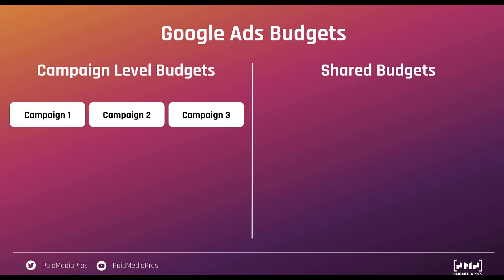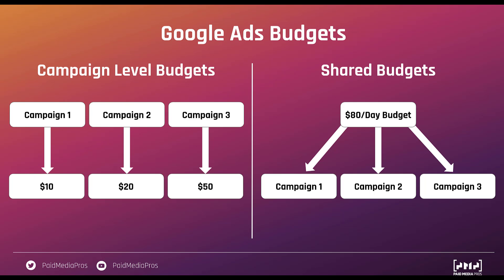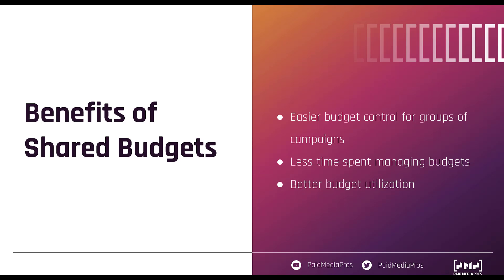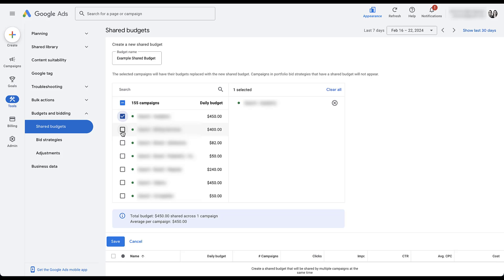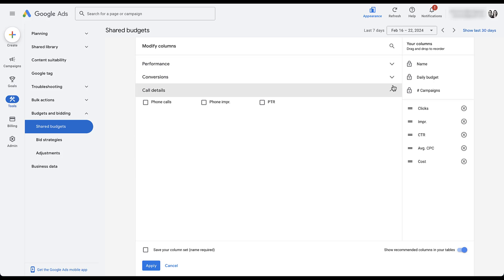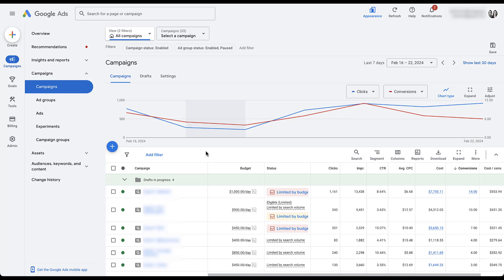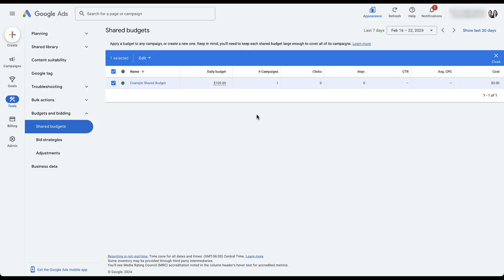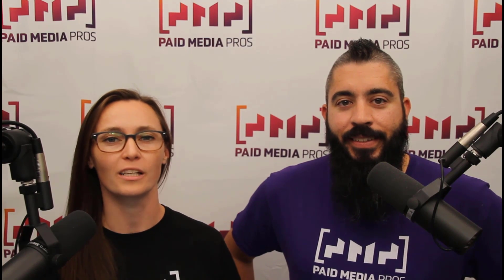Google Ads Shared Budgets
Google Ads Shared Budgets let you control the spend for multiple campaign from one budget rather than individual management. These can help save time and simplify your management. In this video, we'll walk you through how shared budgets work and talk about some good scenarios to use them.

0:36 - Overview of How Shared Budgets Work
1:48 - Benefits of Shared Budgets in Google Ads
3:57 - Creating a Google Ads Shared Budget
4:22 - Two Workflows to Create a Shared Budgets
5:23 - Reviewing Performance for Existing Shared Budgets
5:48 - Adding Campaigns to Existing Shared Budgets
6:52 - How to Remove a Campaign from a Shared Budget
7:53 - How to Remove a Shared Budget
8:18 - Increasing and Decreasing the Daily Budget for a Shared Budget